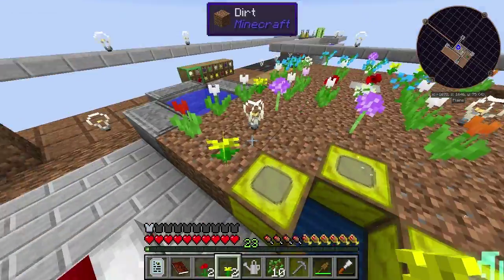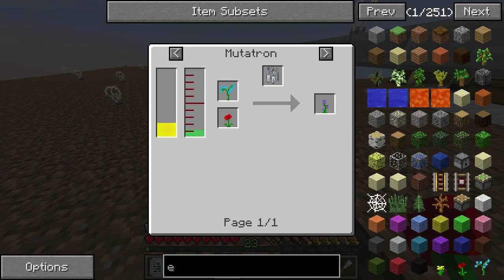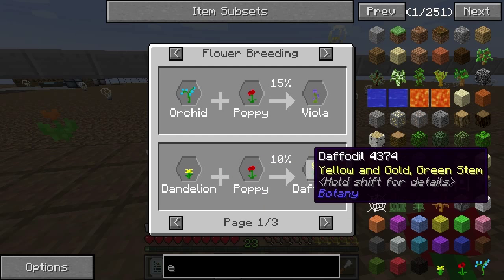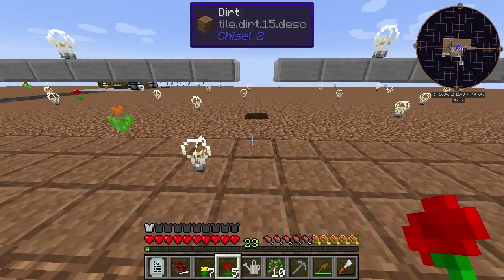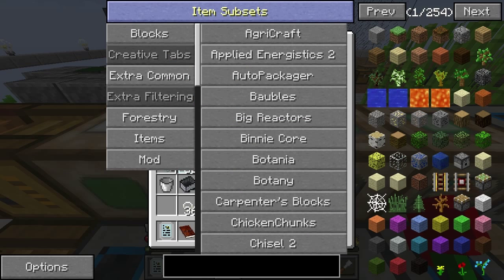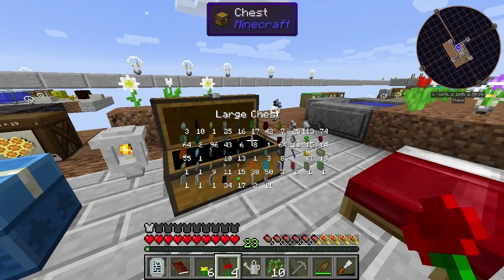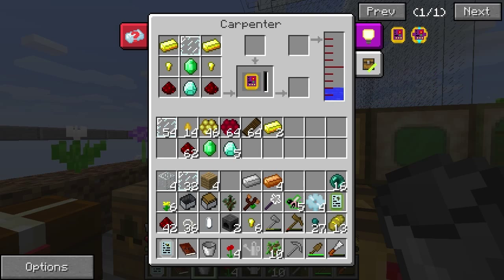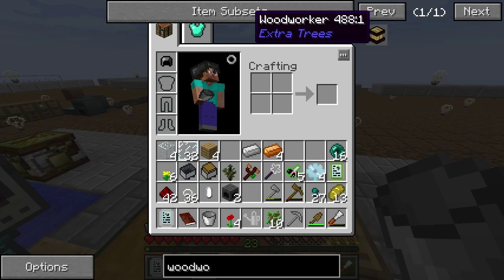Bee Happy Redux #64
I begin looking into botany noting the change that the field kit has replaced the florist's encyclopaedia. I convert over a couple of poppies and dandelions as I look at various one high flowers. The fertility range is from 1 - 3 with both the dandelion and the poppy having 3.